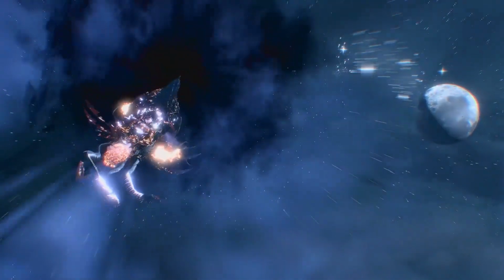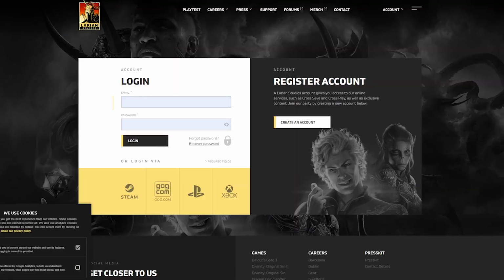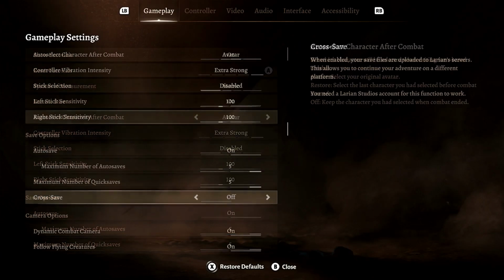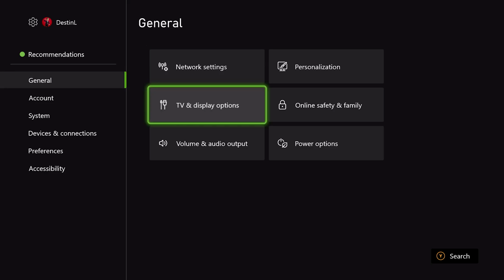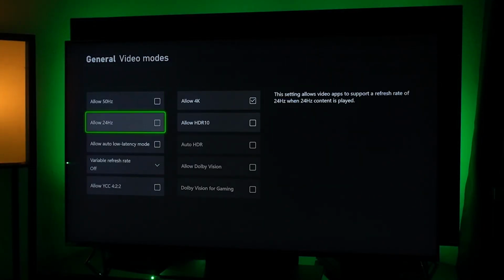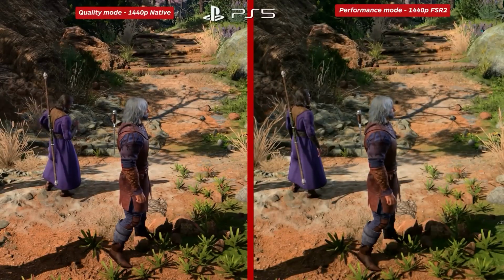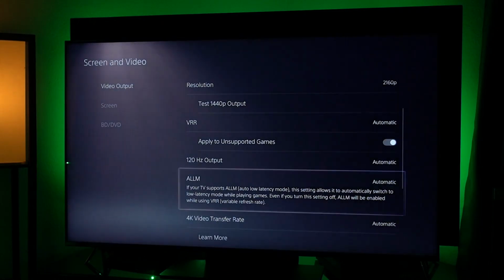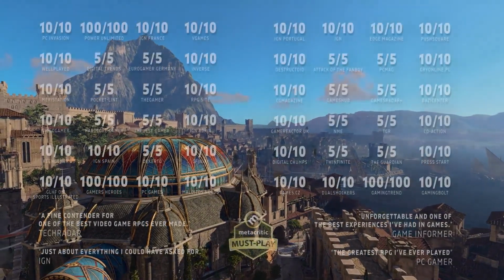The Best Settings For Baldur's Gate 3 on Xbox Series X|S & PS5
Baldur's Gate 3 is now available on Xbox Series X|S, and PlayStation 5 consoles. There are several settings that you can adjust in the console settings and in-game that will make your game run a bit better. Here are several options you can tweak which will allow you to enjoy a smoother gameplay experience while playing on console.